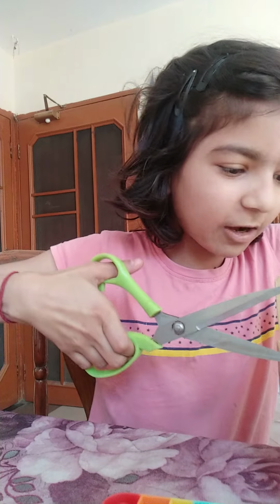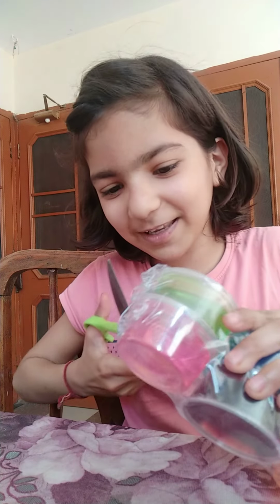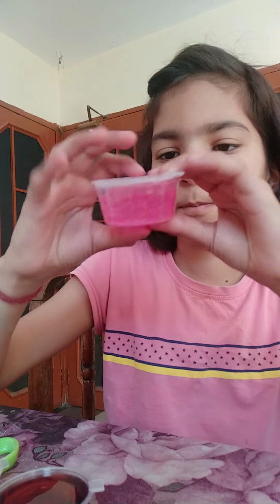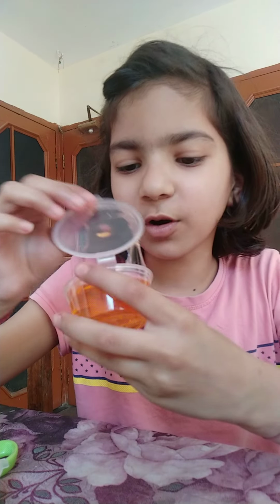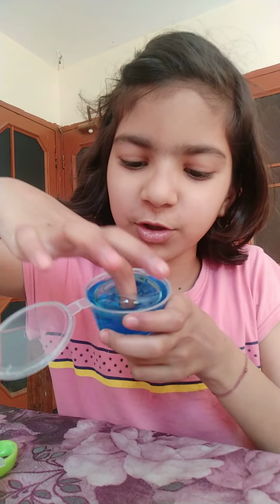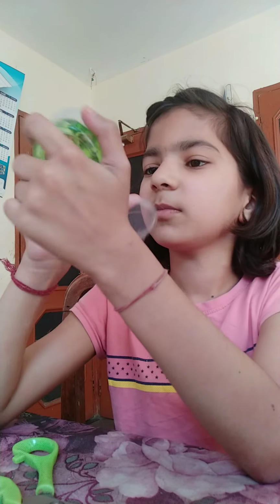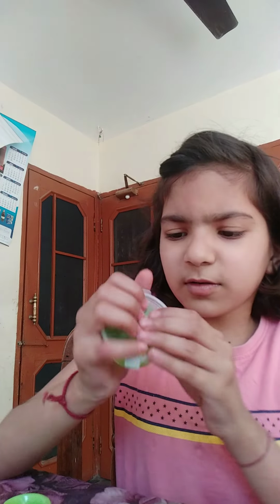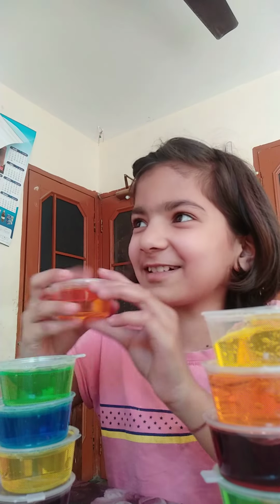Reviewing flipkart slimes!